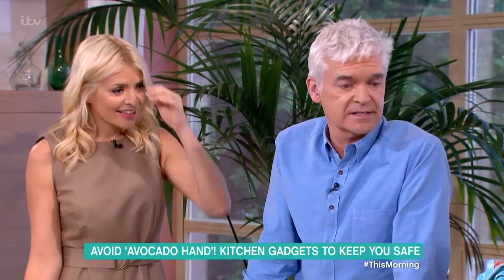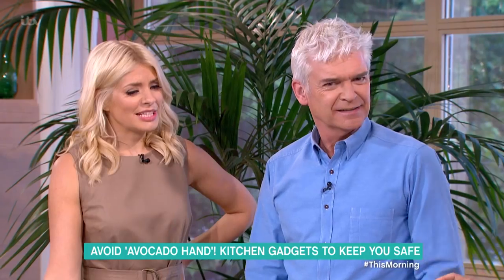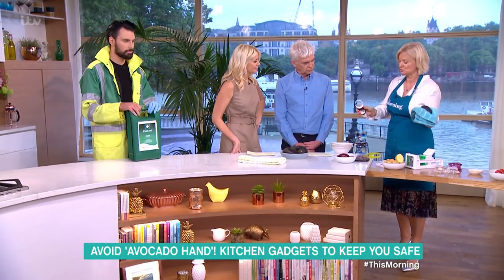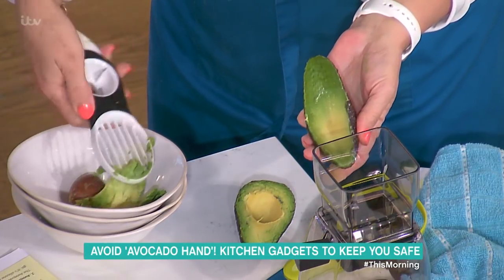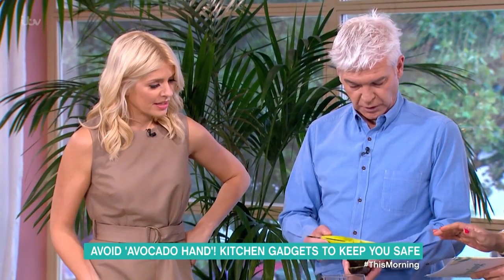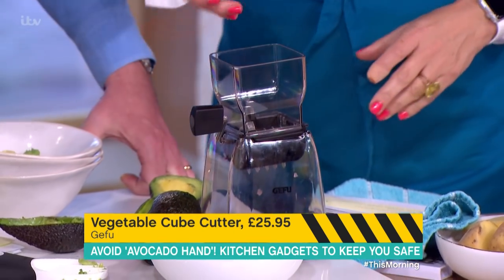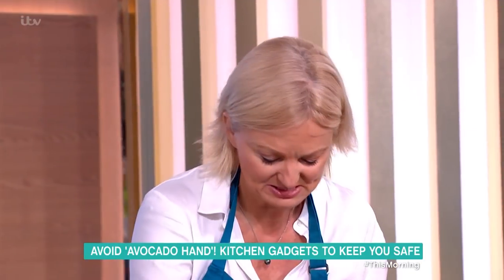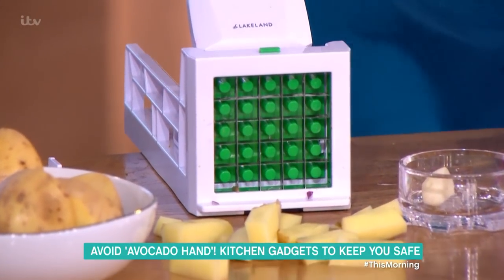Alice Beer's Guide to Staying Safe in the Kitchen - Part 1 | This Morning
Alice Beer (with a little help from Rylan) is here with gadgets to help you slice, dice and chop safely - as well as other products to keep your kitchen an accident-free zone.